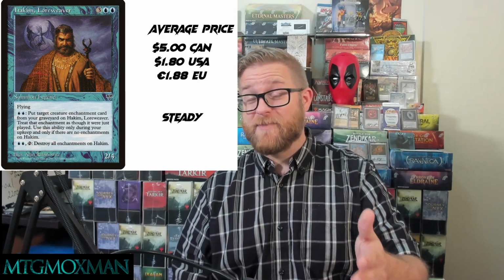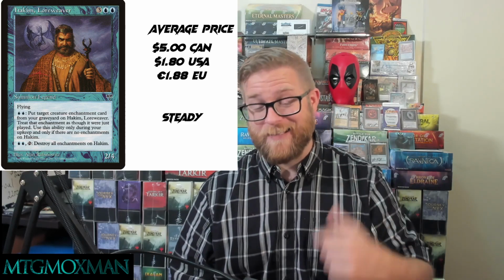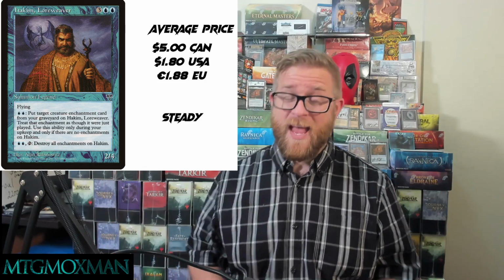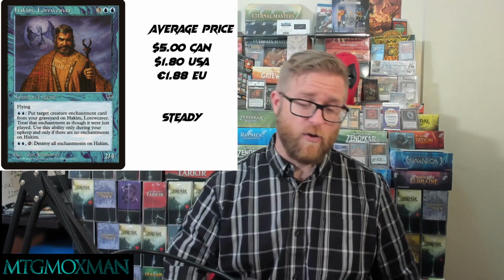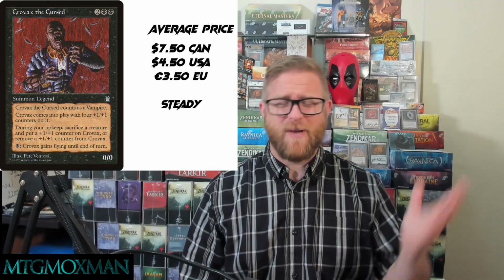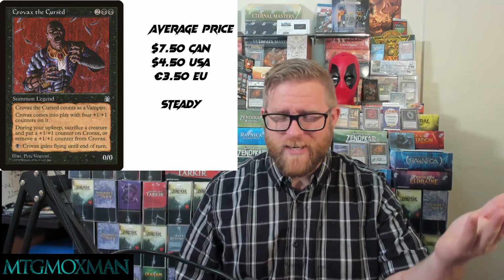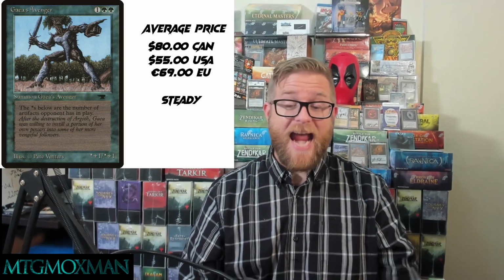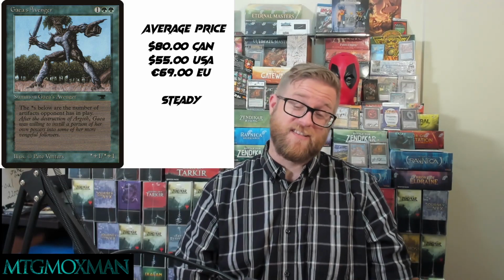MTG Reserve List Affordable Still July 9th 2021